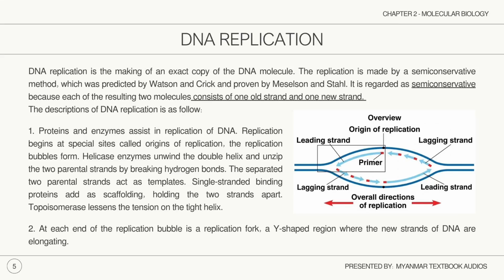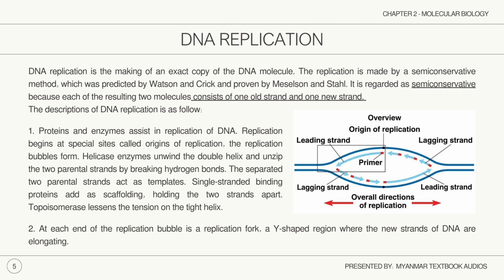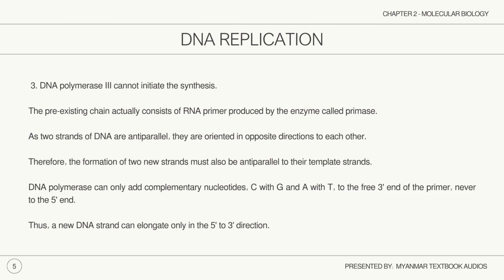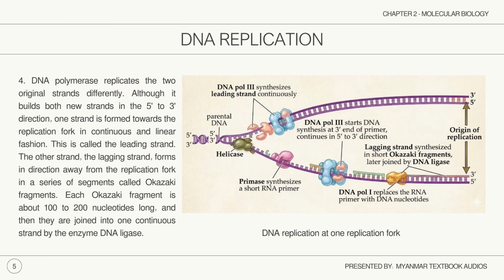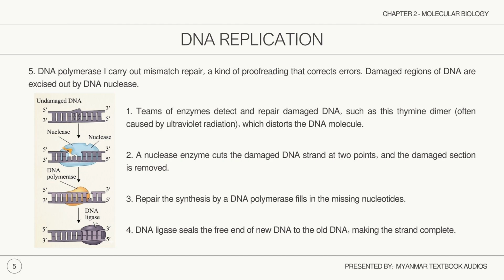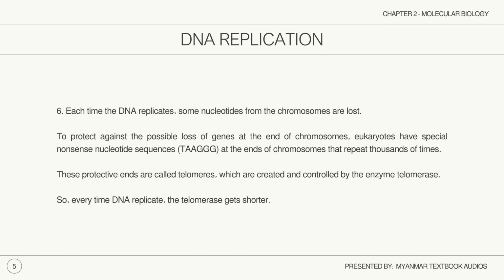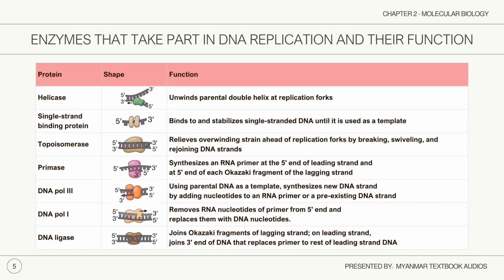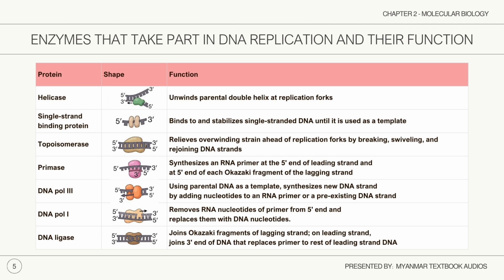DNA Replication | Grade 12 Biology | Chapter 2 - Molecular Biology | Audio Book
The Government of The Republic of The Union of Myanmar
Grade 12 Biology Textbook
Chapter 2 - Molecular Biology
2.1.4 DNA Replication
A Replication Bubble
DNA Replication at one Replication Fork
Nucleotide excision Repair of DNA Damage
Enzymes that take part in DNA replication and their function